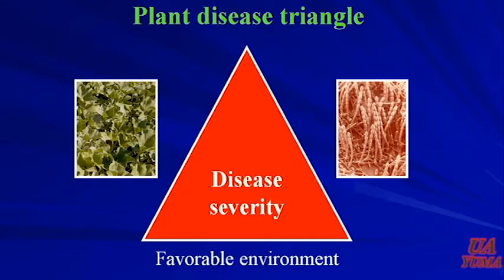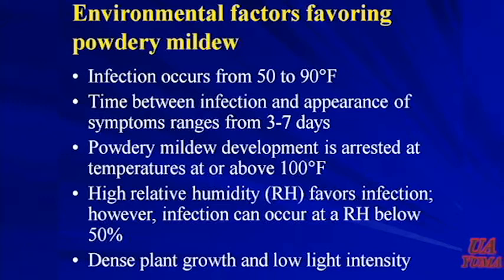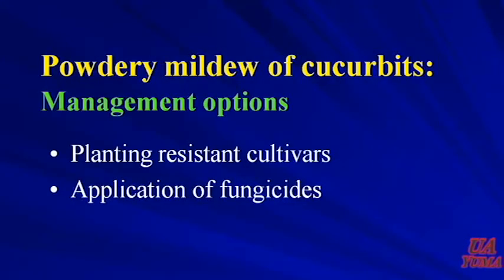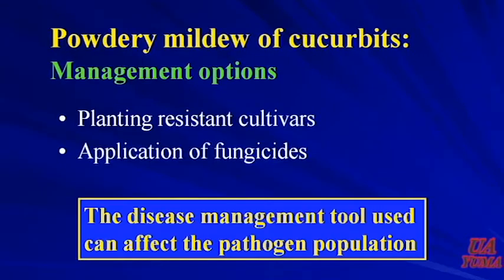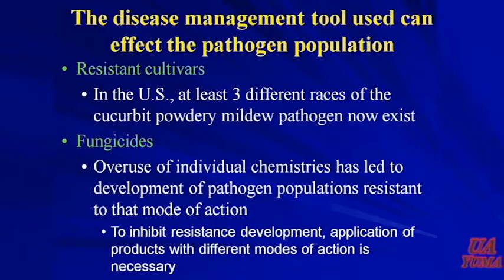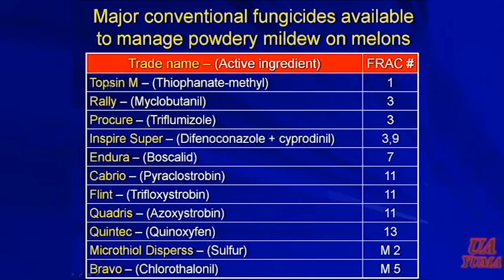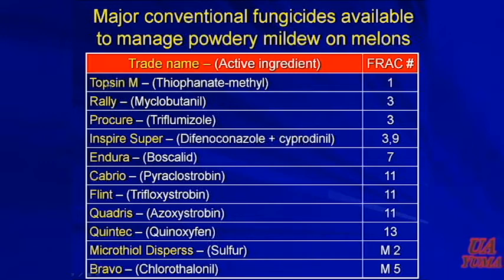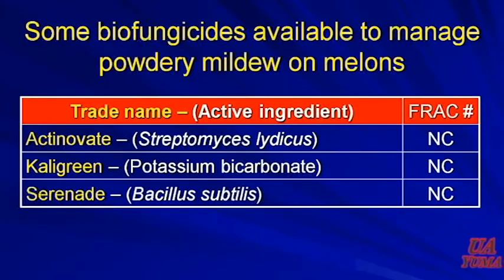Effective Management of Melon Powdery Mildew in the Desert Part I.avi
University of Arizona Plant Pathologist Mike Matheron's presentation on the 21st. Annual Fall Desert Crops Workshop. Imperial CA.